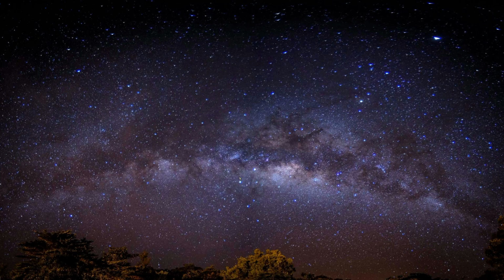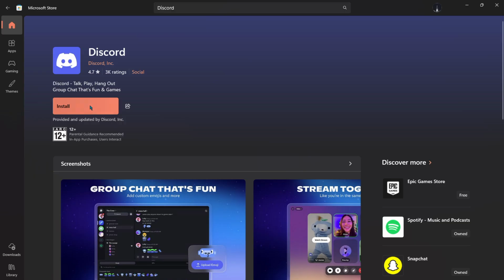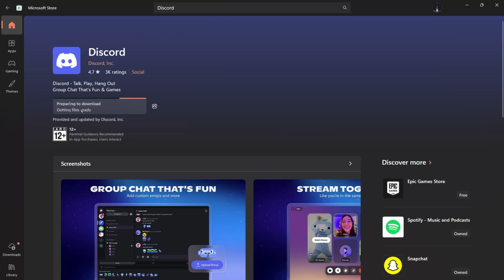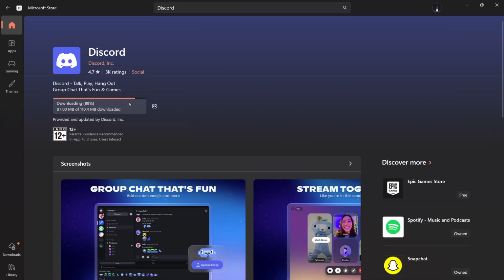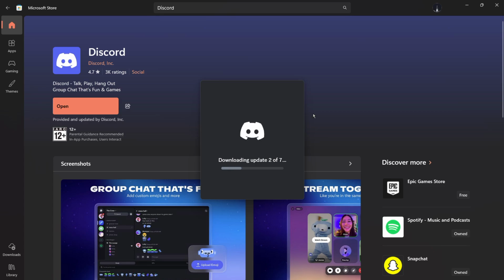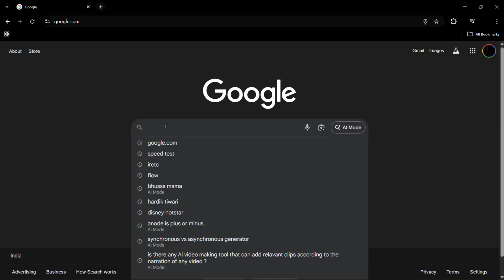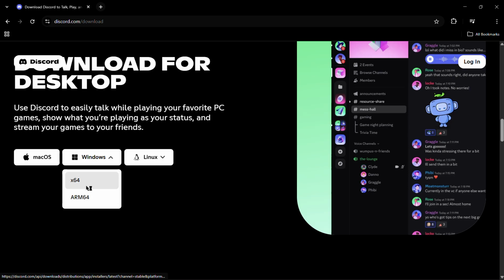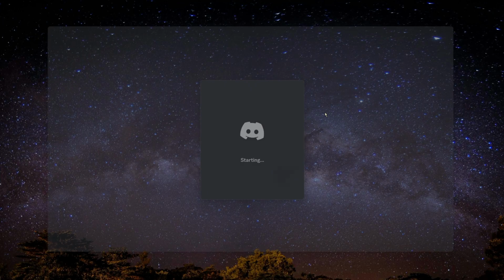How to Download and Install Discord on Windows 11 (2026 Guide)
Start chatting and gaming with your community! In this 2026 updated tutorial, I show you how to download and install Discord on Windows 11. Whether you are using the new Liquid Glass interface or the latest January 2026 security builds, I’ll walk you through the fastest way to get set up—from the official site to the Microsoft Store.

With the January 12, 2026 Secure-by-Default update, Windows 11 has introduced "App Integrity" verification. I’ll show you how to navigate the new biometric Identity Check to ensure your Discord installation is cryptographically signed and authorized to access your microphone and camera safely.

In this video, we cover:

and grab the latest 2026 installer. I show you why the standalone .exe is still the best choice for getting the fastest updates and beta features.

The Microsoft Store Method: I show you how to find Discord in the Microsoft Store for a one-click installation that automatically stays updated through the Windows system.

The 2026 "Identity Check" Authorization: A walkthrough of the new biometric prompt. I show you how to use Windows Hello (Face or Fingerprint) to verify the installation, a mandatory safety step in 2026 to prevent "ghost" applications from mimicking Discord.

Running the Installer: I show you the step-by-step setup process, including the "Downloading Updates" screen and how to bypass the common "Installation Failed" error by running the file as an Administrator.

Logging In & Verification: How to use the QR Code on your phone for a passwordless login, or how to verify your new 2026 location via email to secure your account.

Audio & Connectivity Integrity: We look at the new green shield icon in the Discord settings. I show you how to verify that your mic and speakers are authorized by the latest 2026 Windows 11 security scan for crystal-clear voice chat.

[Image showing the Discord login screen on Windows 11; a QR code is visible for mobile login, a green 'App Integrity Verified' badge is active, and the 2026 'Identity Check' prompt is in the foreground]

Discord is the heart of gaming and community in 2026.

Discord, How to Download Discord Windows 11 2026, Install Discord PC Tutorial, Discord Installation Failed Fix, MS Teams Style Guide, Windows 11 App Integrity Tutorial, Apple Secure-by-Default Update, Best Apps for Windows 11 2026, Discord QR Code Login, Windows 11 Identity Check, Tech Support Windows, Discord Krisp Audio Fix, Liquid Glass UI, Connectivity Integrity Scan